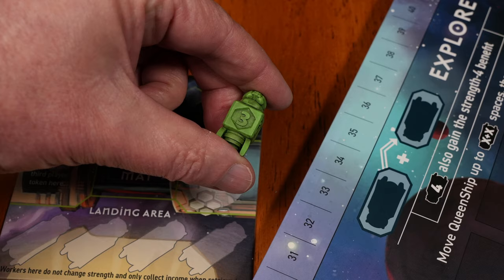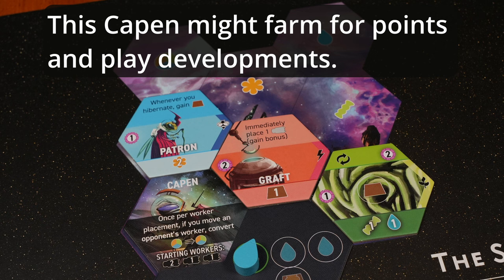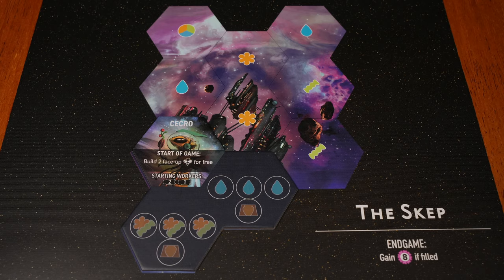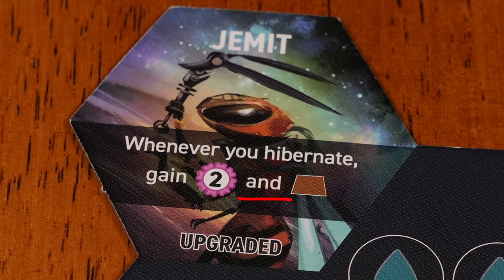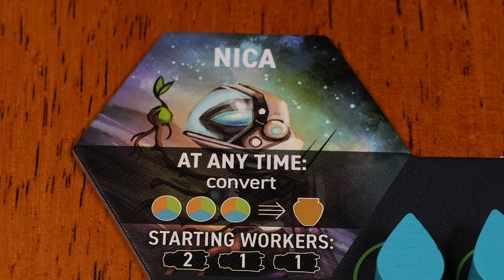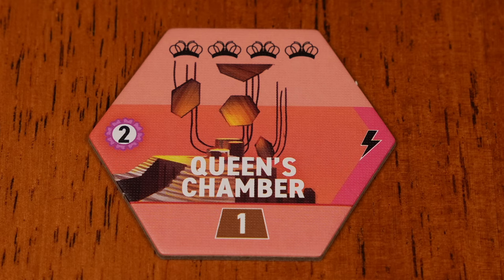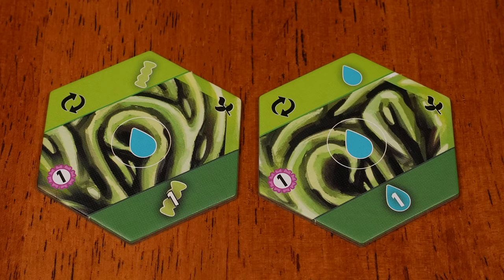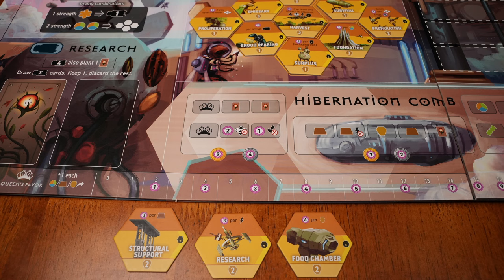Apiary - Intermediate Strategy: THE FACTIONS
Intermediate Strategy Tips for Apiary: THE FACTIONS in About 15 Minutes

SpiderForge GAMES = Awesome | We want to share our FAVORITE games, hobbies, art, and interests with YOU!

CHAPTERS:
0:00 Intro – An in-depth look at the Factions in the base game of Apiary
0:05 Apiary – The Factions and making good decisions
    0:26 – ARTI – Apis mellifera ARTEmisia
    1:32 – CAPEN – Apis mellifera CAPENsis
    2:20 – CARPA – Apis mellifera CARPAtica
    3:07 – CASI – Apis mellifera cauCASIa
    3:53 – CECRO – Apis mellifera CECROpia
    4:39 – IBER – Apis Mellifera IBERiensis
    5:24 – JEMIT – Apis mellifera JEMENitica
    6:07 – LAMA – Apis mellifera LAMArckii
    6:39 – LIGU – Apis mellifera LIGUstica
    7:21 – NICA – Apis mellifera carNICA
    8:02 – OREA – Apis mellifera litOREA
    8:55 – RIA – Apis mellifera syRIAca
    9:51 – SAHA – Apis mellifera SAHAriensis
    10:45 – SIME – Apis mellifera SEMInsis
    11:22 – UTEL – Apis mellifera sUTELlata
    12:26 – VISAH – 'VSH' VISAH
13:15 Wrapup – Thanks for Watching! Please Comment, Like, and Subscribe
13:22 Outro – “Bzzzzz…”

LINK for this video: Don’t have Apiary yet, but want to play? Here it is!

“All of the factions, except one, are abbreviated names for subspecies of Apis Mellifera - and their abilities and traits are (loosely) aligned to those subspecies. The last faction is Visah. +10 brownie points if any of my fellow beekeepers can piece together where that name came from :-). It's not a current subspecies, but is a play off of something that may become one in the future.

In addition, all of the names of planets are adaptations of family names of different types of plants - the thought process was that this game is being told from the perspective of the bees, and so if they're naming the planets, then they might be particularly focused on the plant life therein. Although they wouldn't necessarily be using the same terms that us humans use, maybe they studied the ruins of ancient humanity and kept some of the same terminology.”

FYI - VSH means 'Varroa Sensitive Hygiene', the hygienic behavior by which some workers are able to recognize, open and remove the capped brood in which a varroa mite is reproducing. VSH is generally considered to be one of the important behavioral traits, adding to varroa resistance of honeybee colonies.